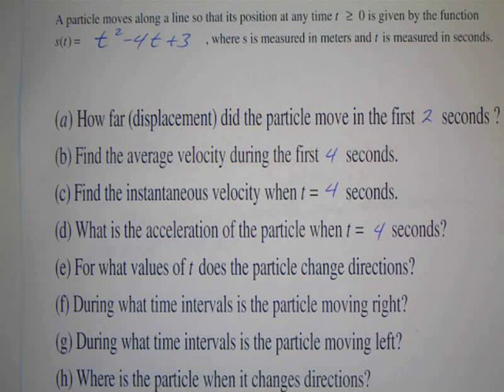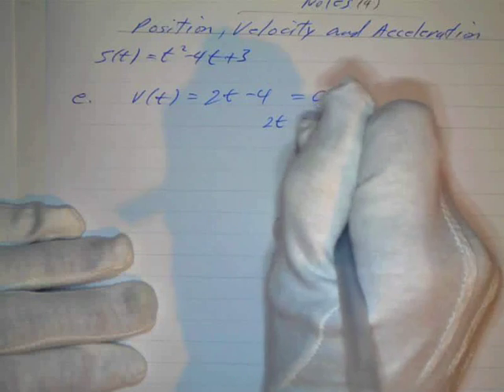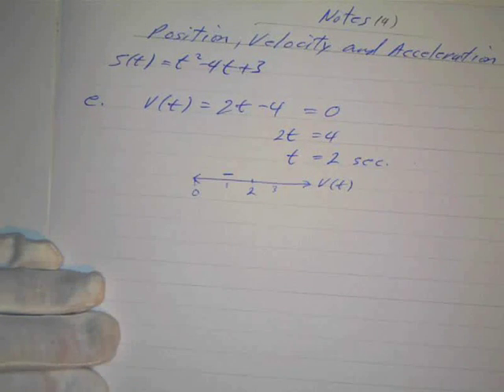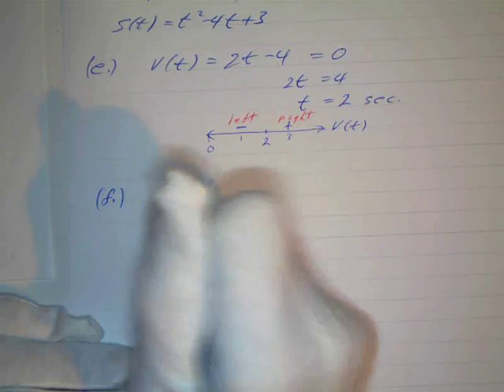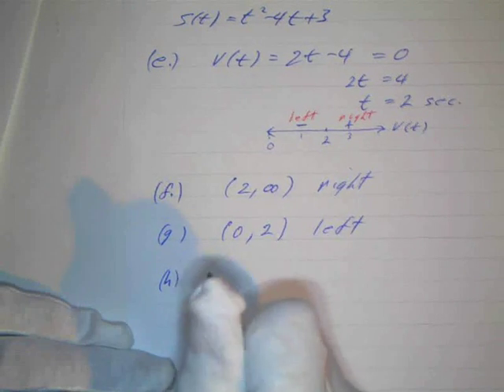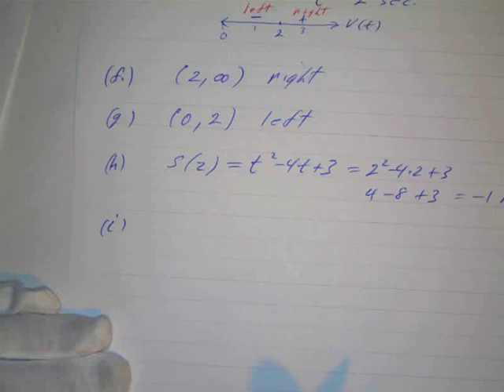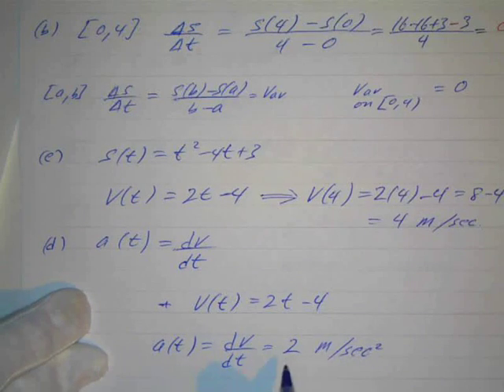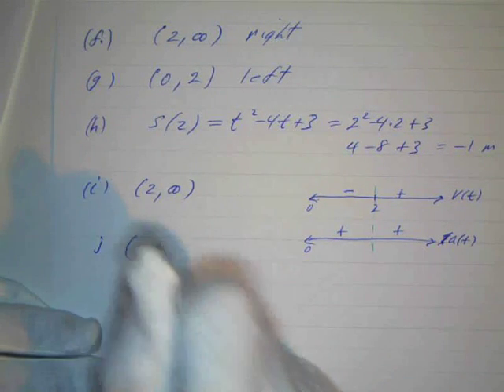Position Function Notes (4) 3.4